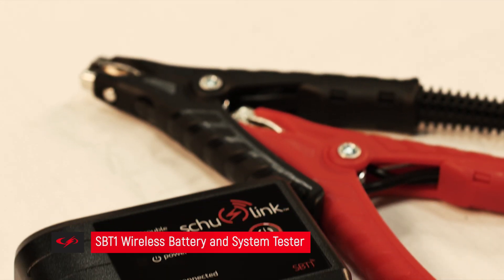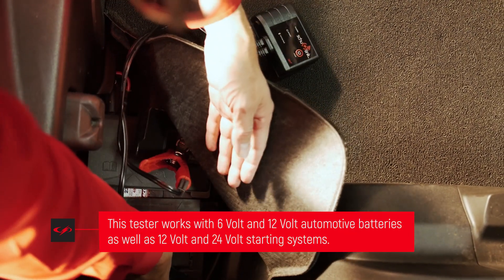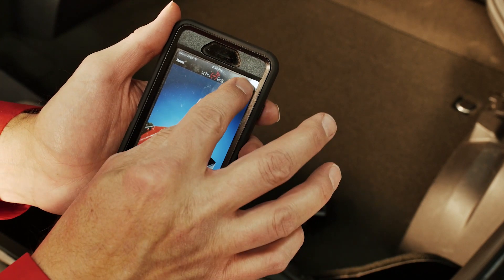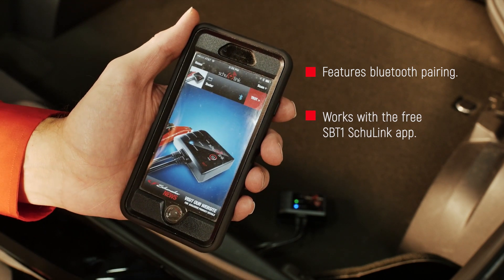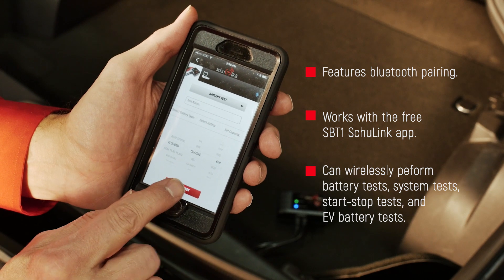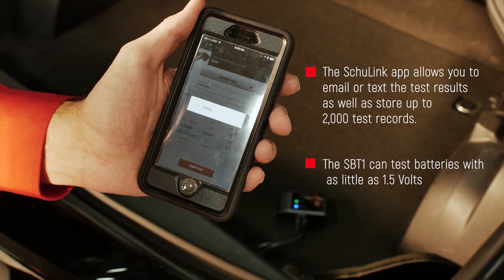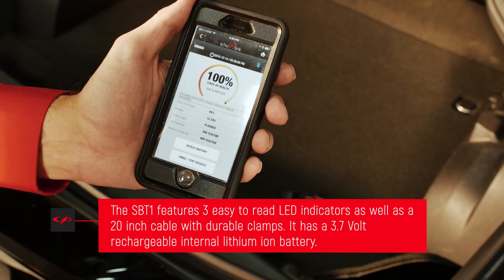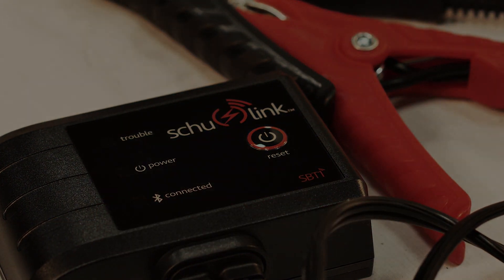Schumacher SBT1 Wireless Battery Tester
PERFORM BATTERY AND SYSTEM TESTS WIRELESSLY FROM YOUR SMARTPHONE OR TABLET.

For 6V and 12V automotive batteries (SS EFB and AGM included) and 12V/24V charging/starting systems

Easy and fast Bluetooth® pairing

Works with SBT1 SchulinkTM app, which includes eight language settings.

Performs Battery Test, System Test, Start-Stop Test and EV Battery Test Email or text test results – stores 2,000 test records

Test batteries with as little as 1.5V

3 LED indicators (Blue: Connected, Green: Power, Red: Trouble)

On/Off button

20-inch cable with durable clamps

3.7V rechargeable internal lithium ion battery